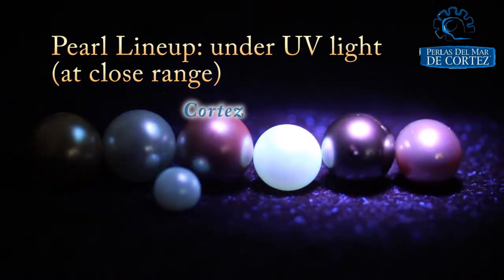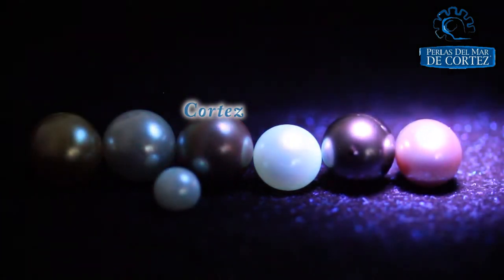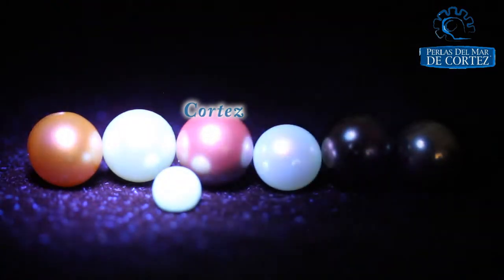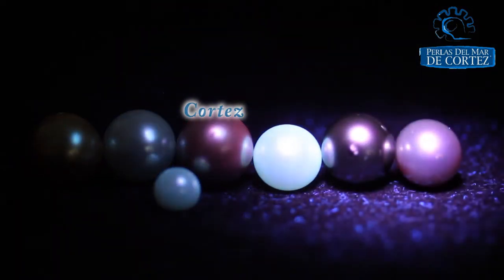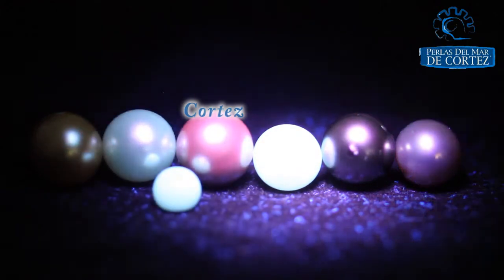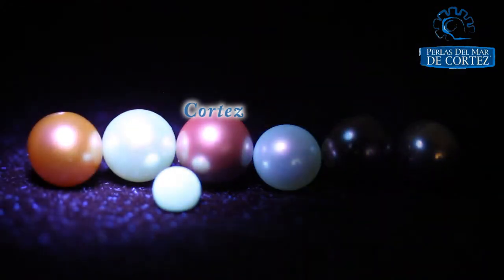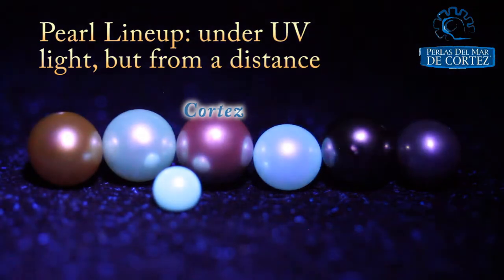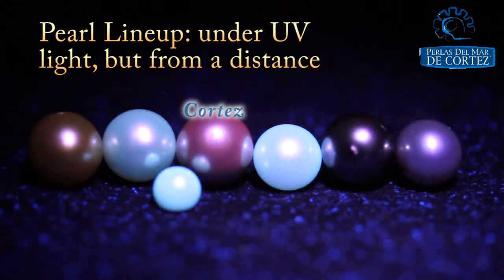Cultured Pearls under UV Light (Pearl Fluorescence)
A simple gem test to identify a true Sea of Cortez Pearl from all other varieties of pearls. It involves the use of a long-wave Ultraviolet (UV) lamp.
The Cortez Pearl glows red under this light, truly a unique attribute of this special marine gem.

The video also includes the effect of long-wave UV light for other pearls: Tahitian Blacks, White & Golden South Sea Pearls, Akoya and Freshwater pearls.

The video has been updated from the original low-quality format to HD in order to keep up with the times. Hope you enjoy the upgrade in quality.